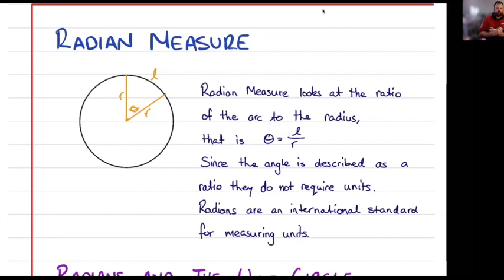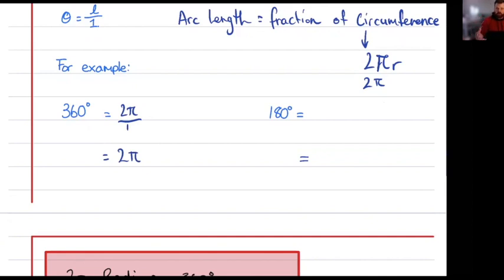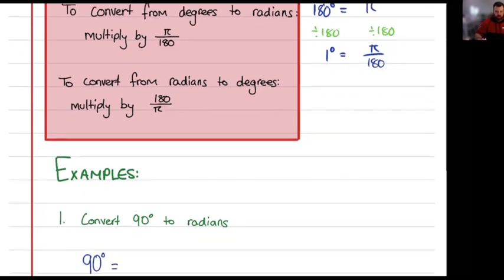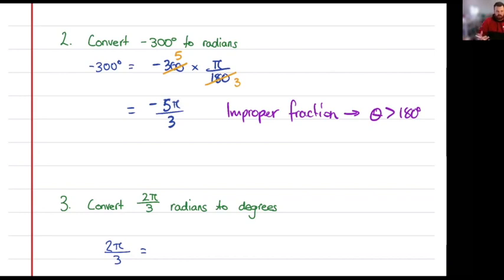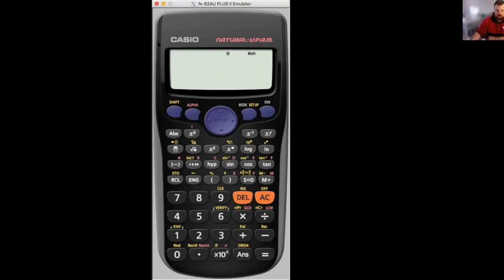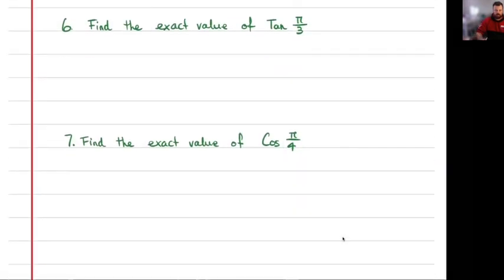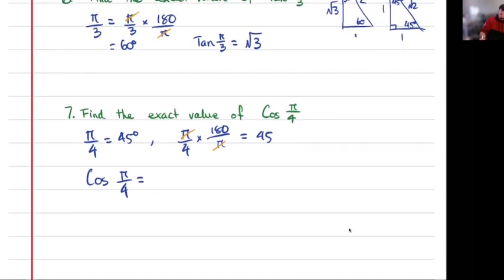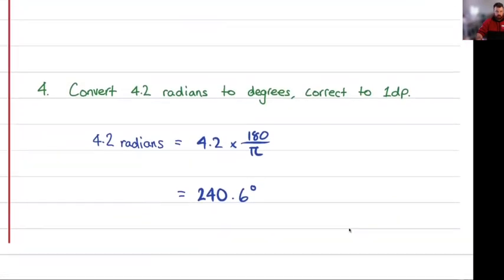Radian Measure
This video is about Radian Measure
00:00 Intro to Radians
06:08 Example 1
07:30 Example 2
09:27 Example 3
11:30 Example 4
12:39 Example 5
14:50 Example 6
16:52 Example 7